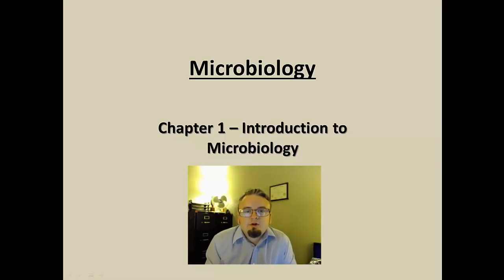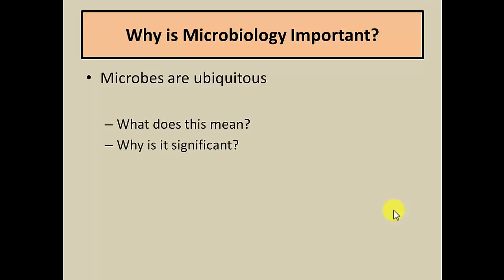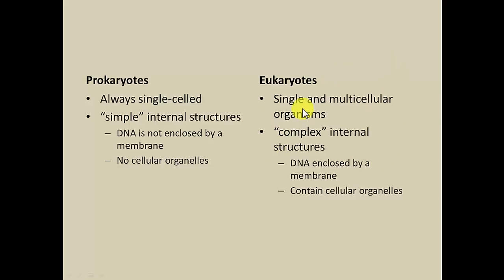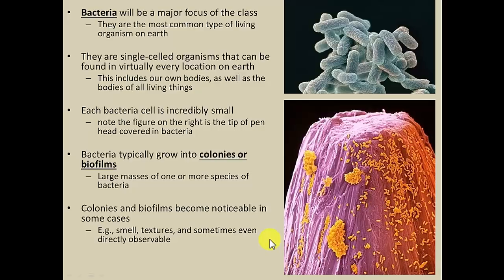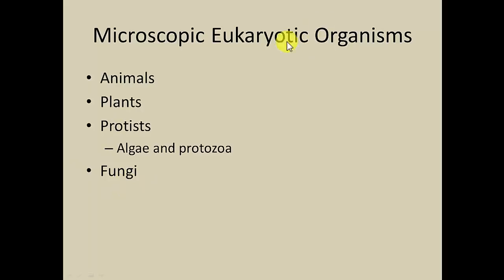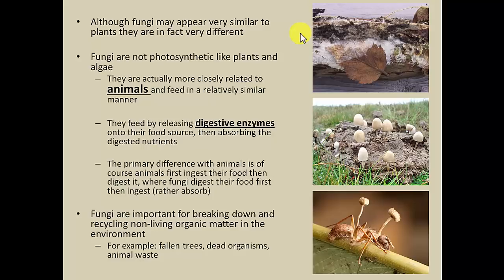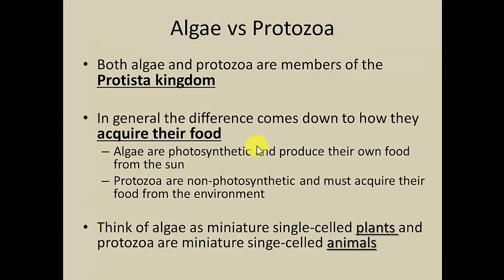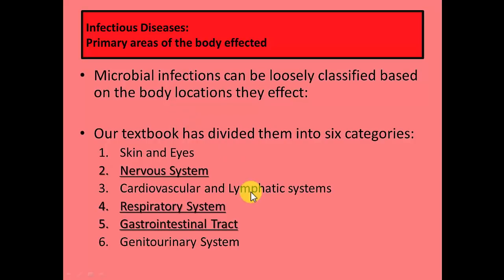Chapter 1 - Part 1 - Introduction to Microbiology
What is Studied in Microbiology
Microorganisms, cell types, and characteristics
Infectious Diseases